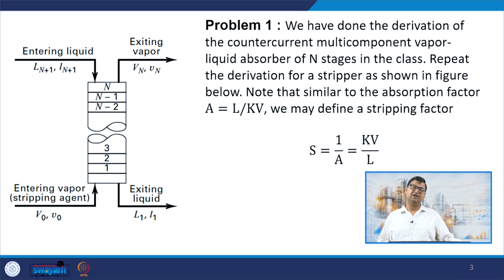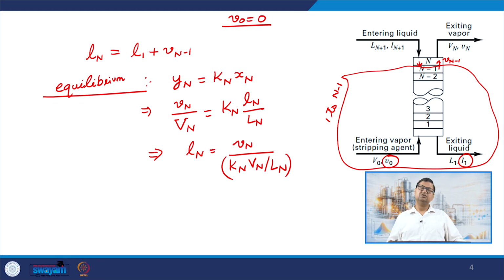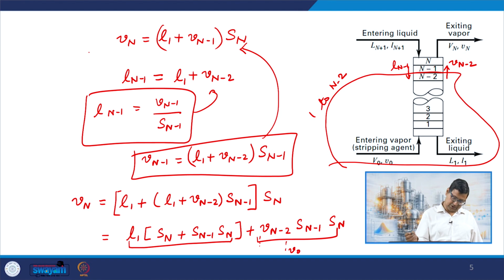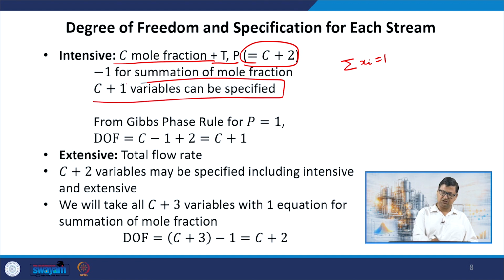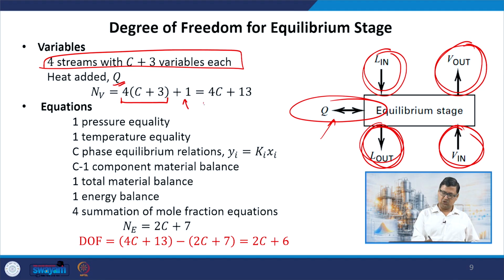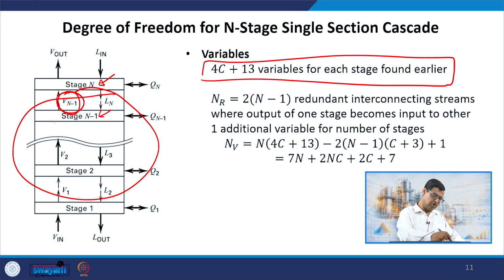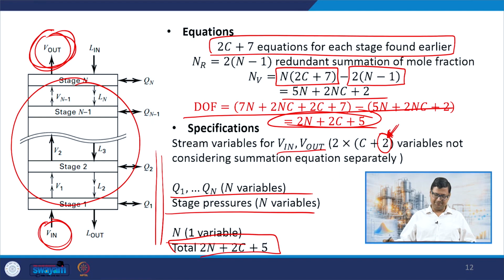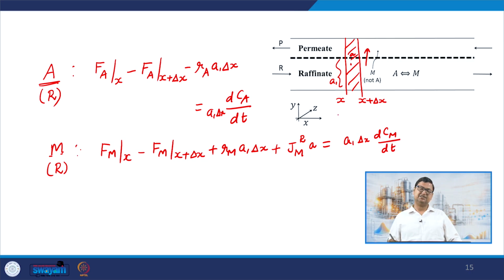Lecture 50: Examples. Degree of Freedom of Cascades.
In this lecture, I will discuss examples of cascades and degree of freedom of equilibrium cascades.